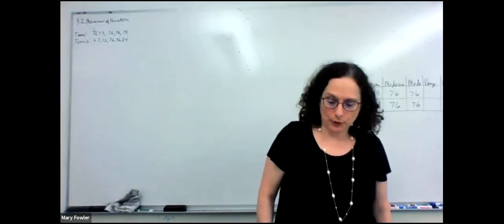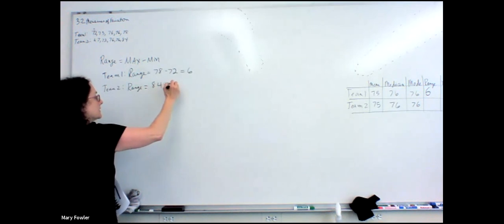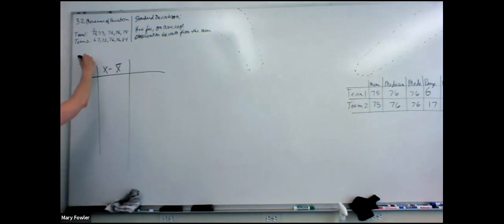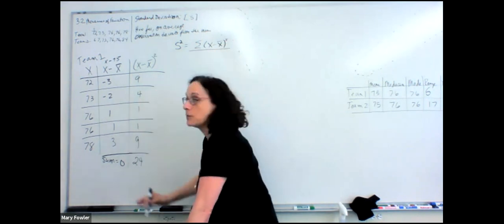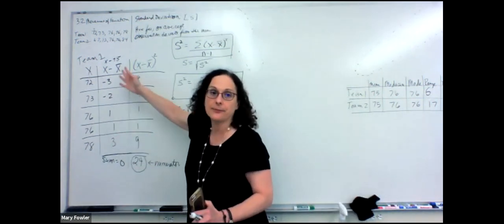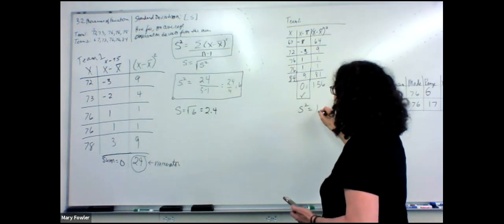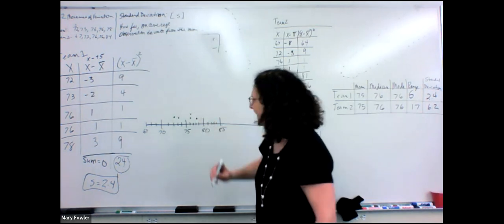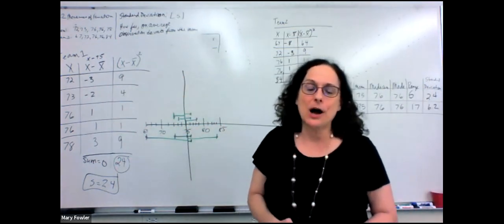Stat 3 2 part 1: Measures of Variation - Range and Sample Standard Deviation